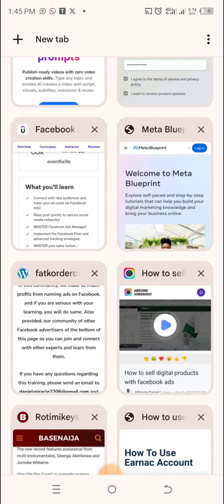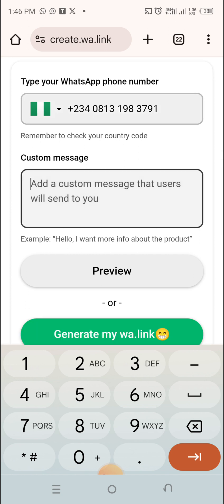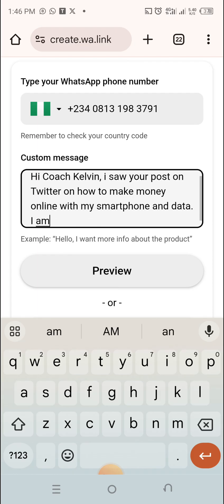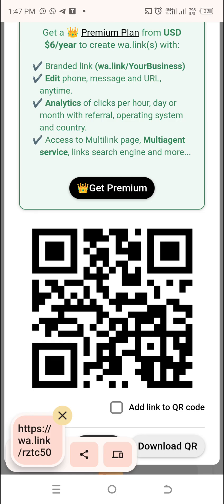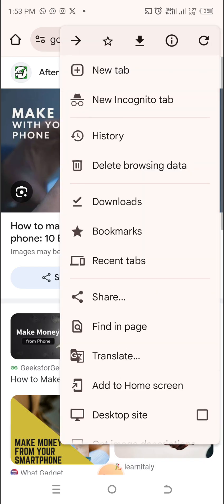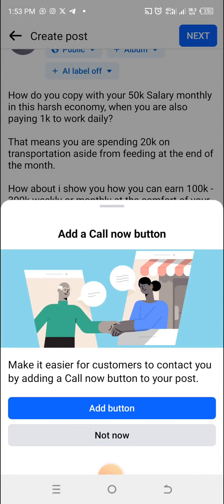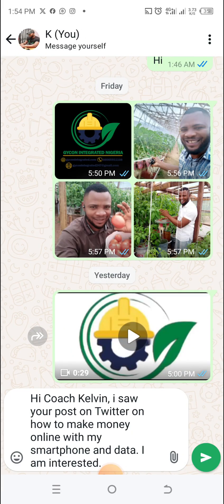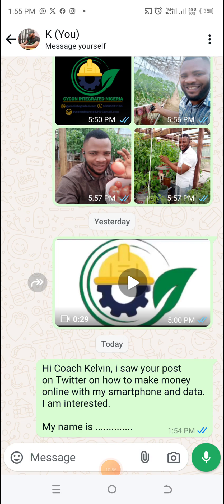How To Create Wa.link For Marketing | WhatsApp Link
In this video, i am going to be showing you how to create your walink for your marketing online.

Note that your walink is different from your product link or group link. Your walink actually takes prospects to your WhatsApp DM, so that you can guide them with more information about your products.

I believe this video helps? Feel free to drop your questions.